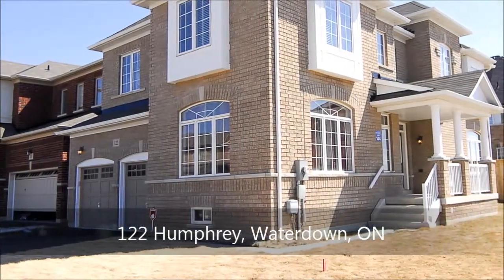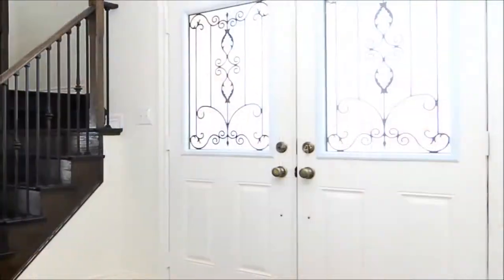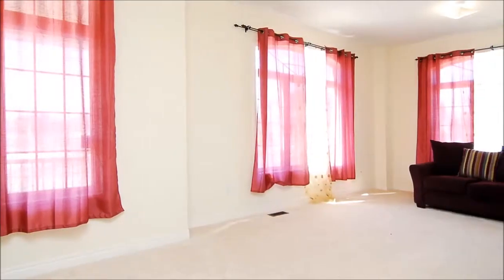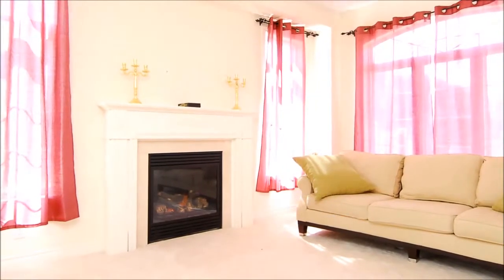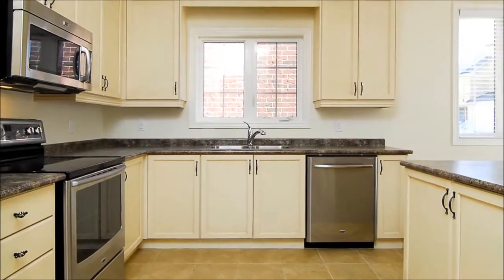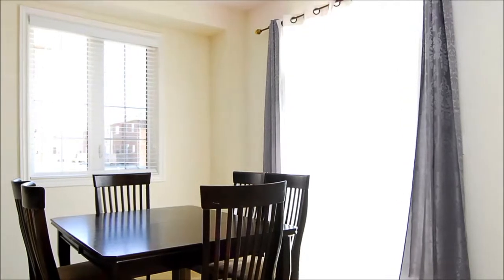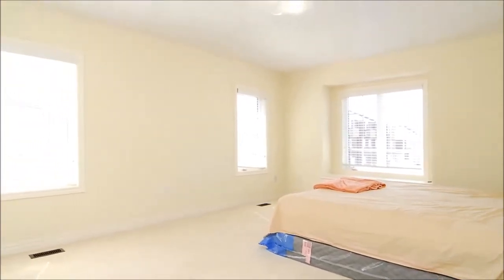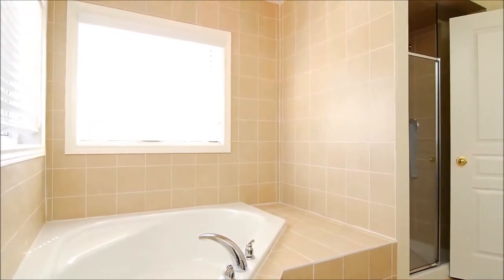122 Humphrey, Waterdown, ON - Right At Home Realty